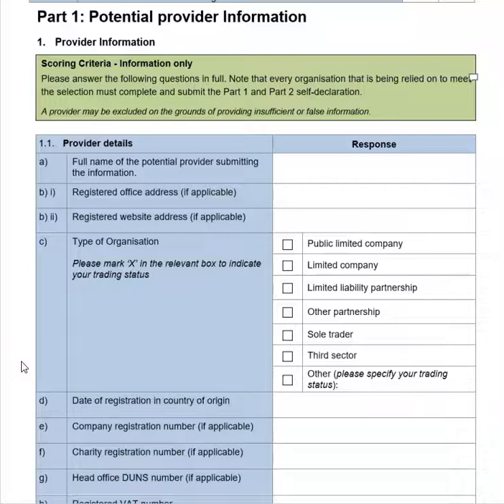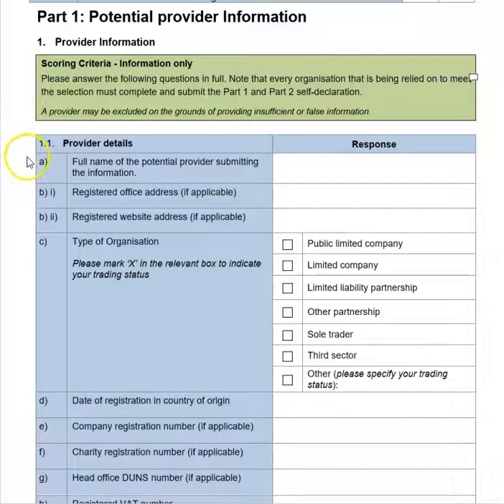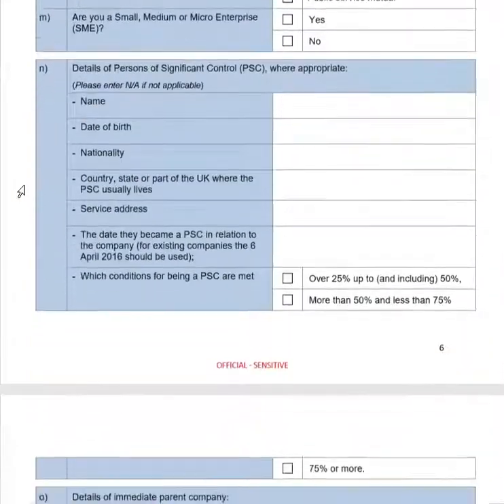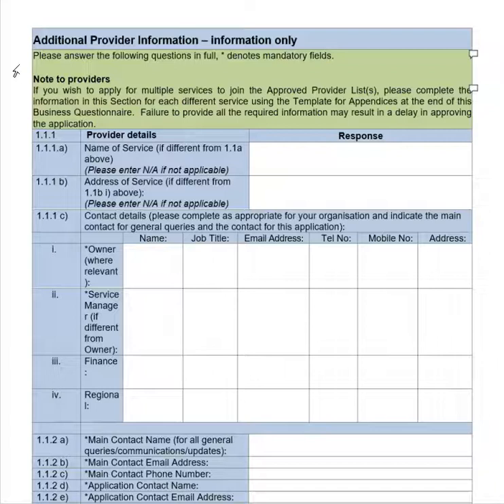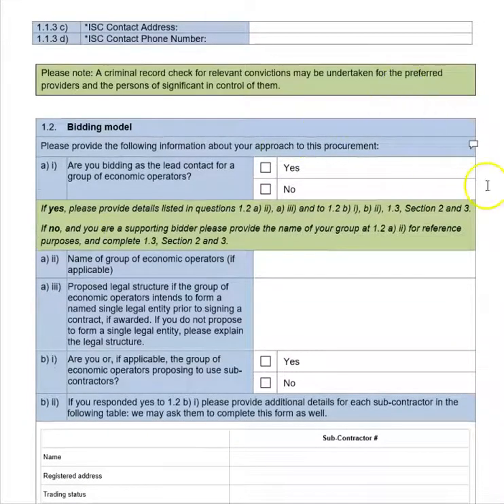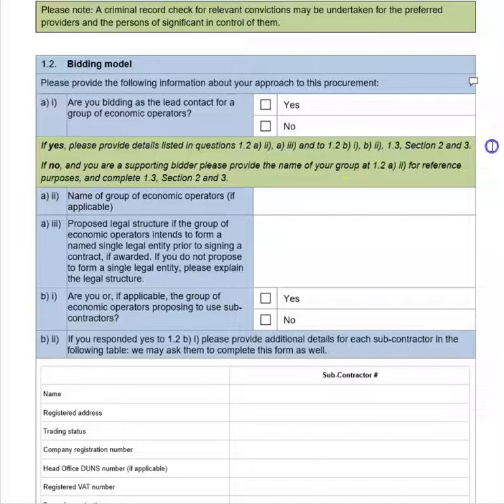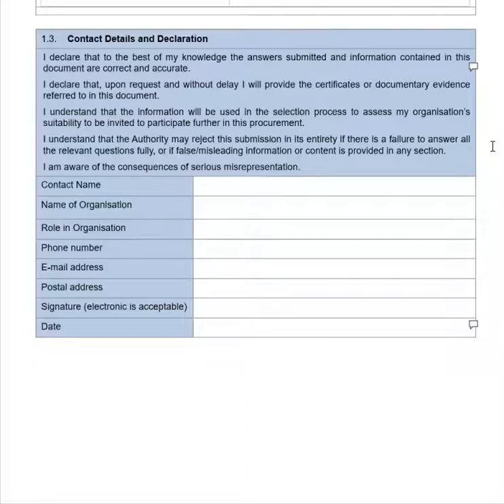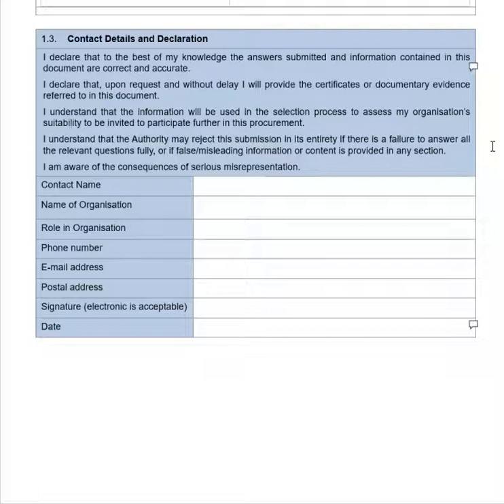North Yorkshire County Council Approved Prover List Application Form Guide - Part one.